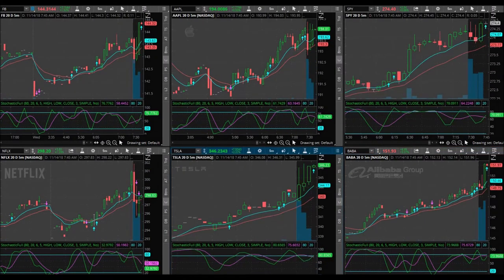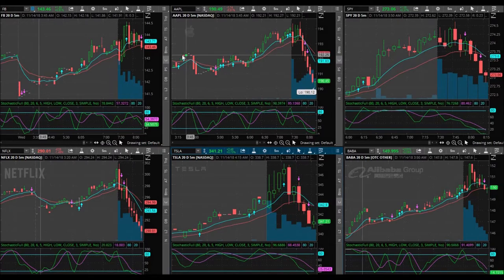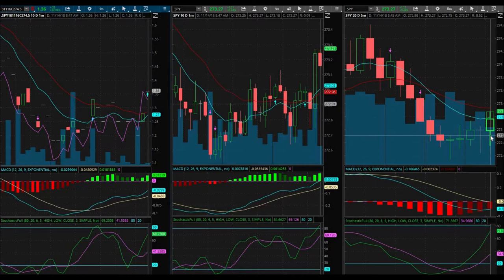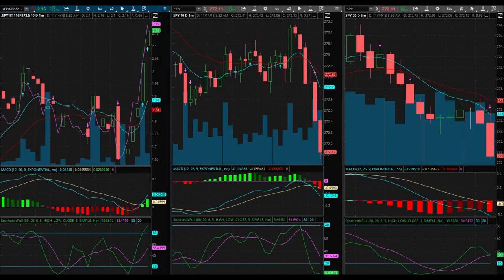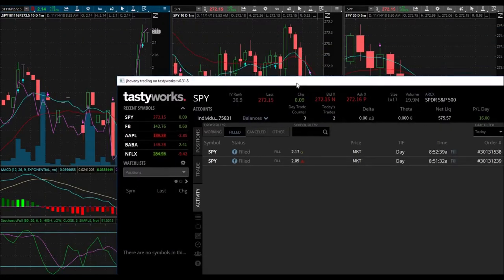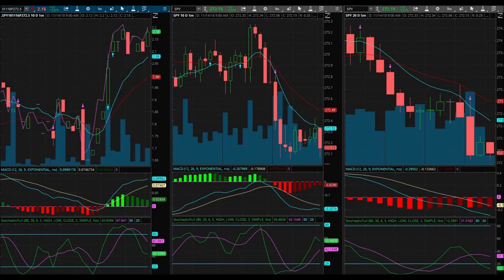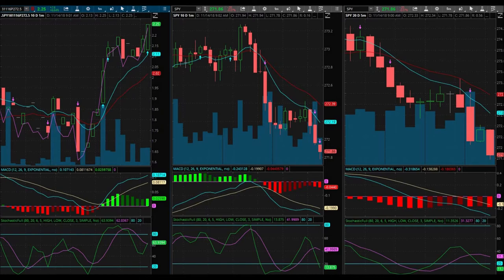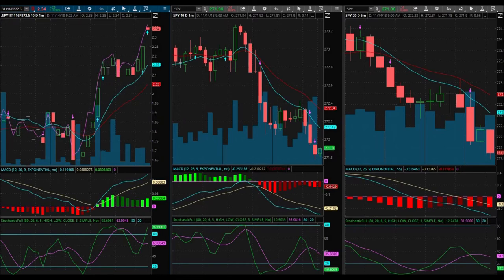Finding Good Entries!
November 14, 2018 trading day. I was very patient in finding my setup and it paid off. Besides controlling your emotions, when it comes to trading, one of the most important part is finding good entries. Thank you everyone, I greatly appreciate all the support and advice you have given me. I am finding good entries trading SPY all the time!

If you are interested in opening a new Tastyworks trading account, here is a referral